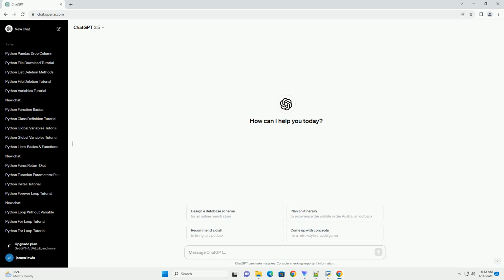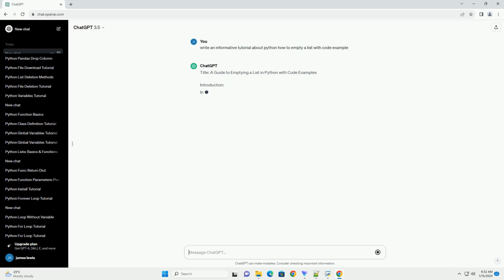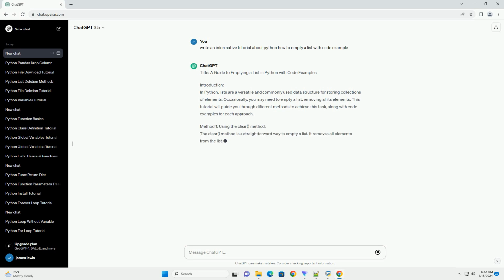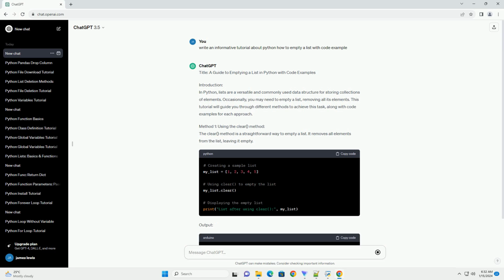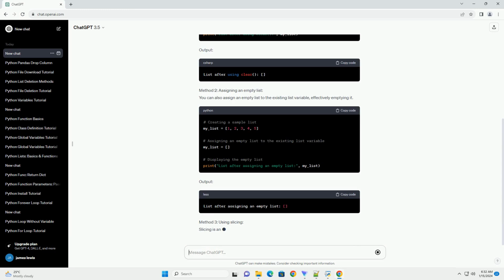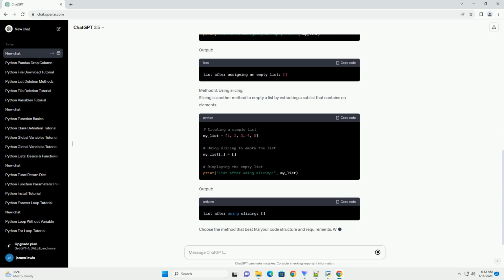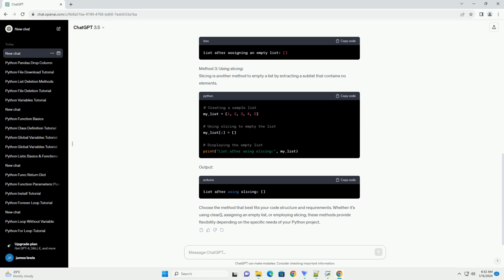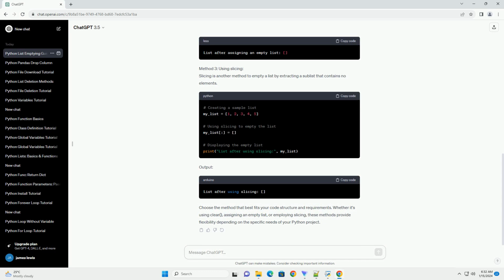python how to empty a list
Title: A Guide to Emptying a List in Python with Code Examples
Introduction:
In Python, lists are a versatile and commonly used data structure for storing collections of elements. Occasionally, you may need to empty a list, removing all its elements. This tutorial will guide you through different methods to achieve this task, along with code examples for each approach.
Method 1: Using the clear() method:
The clear() method is a straightforward way to empty a list. It removes all elements from the list, leaving it empty.
Output:
Method 2: Assigning an empty list:
You can also assign an empty list to the existing list variable, effectively emptying it.
Output:
Method 3: Using slicing:
Slicing is another method to empty a list by extracting a sublist that contains no elements.
Output:
Choose the method that best fits your code structure and requirements. Whether it's using clear(), assigning an empty list, or employing slicing, these methods provide flexibility depending on the specific needs of your Python project.
ChatGPT